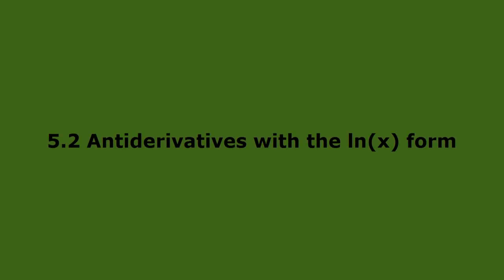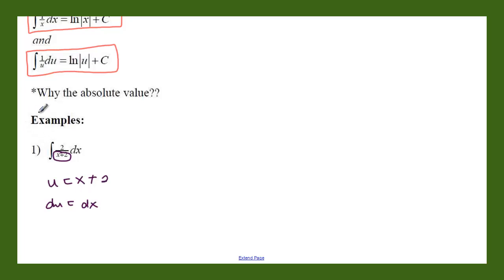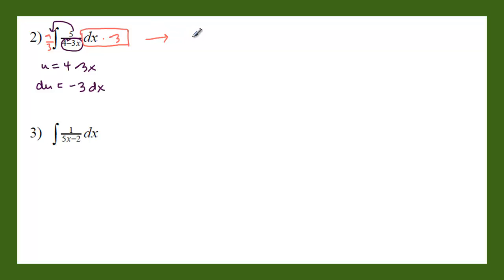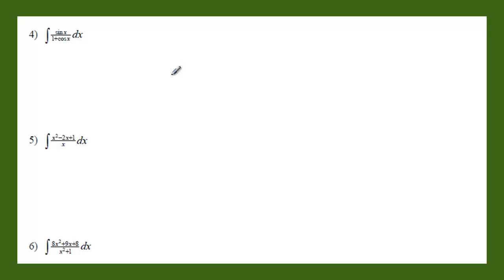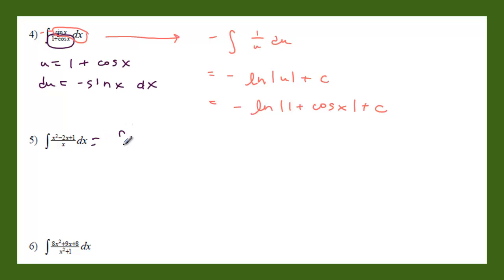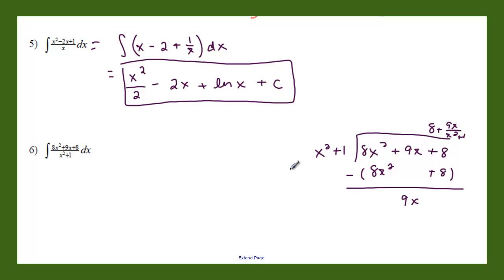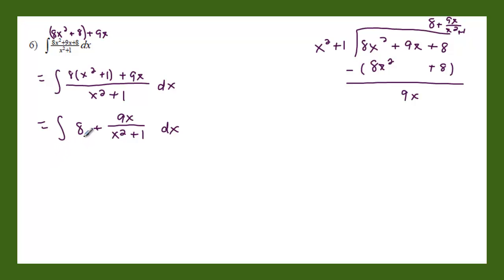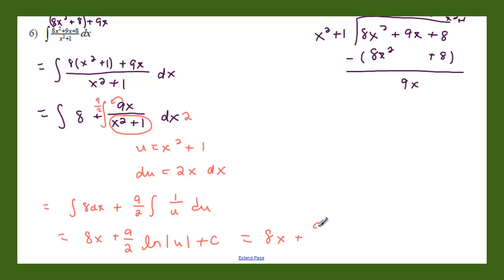5.2 Antiderivatives with ln(x) form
5.2 Topics